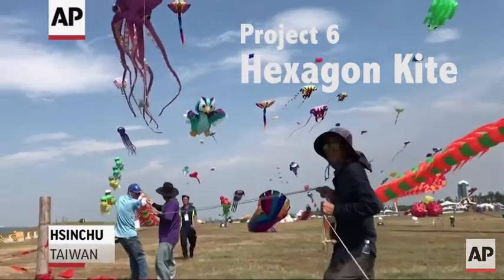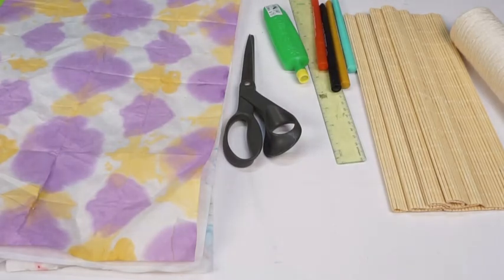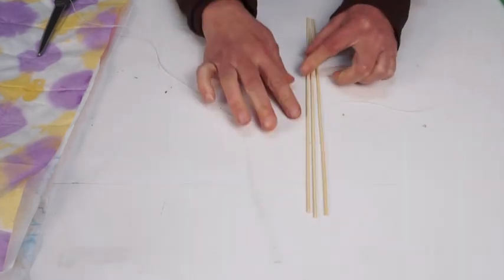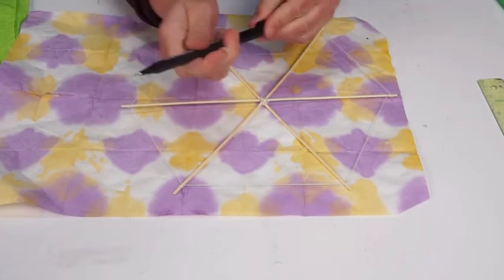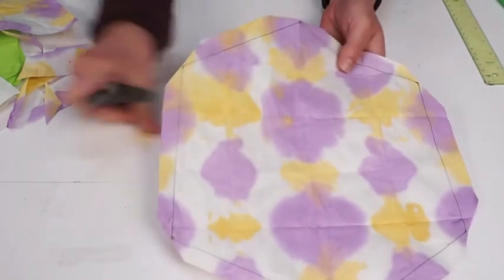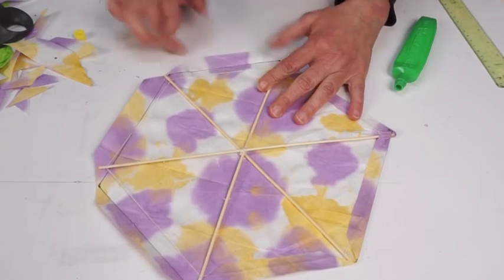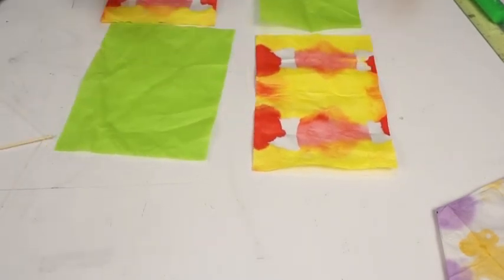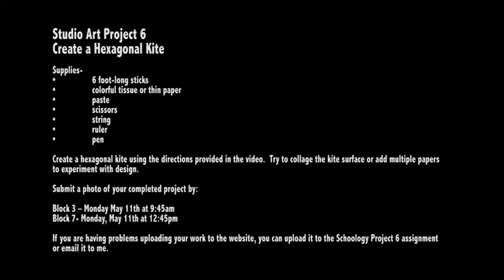Studio Art Project 6 -Hexagonal Kite